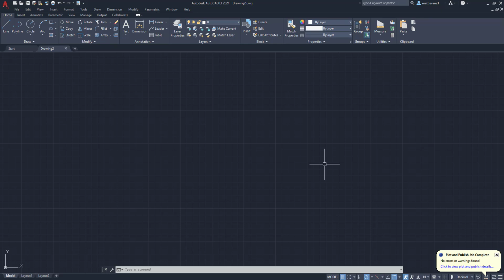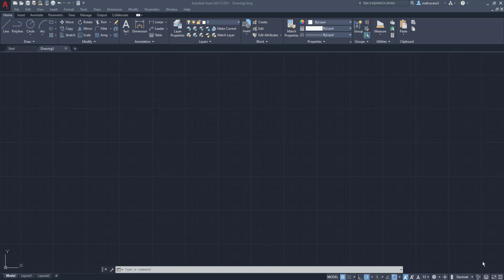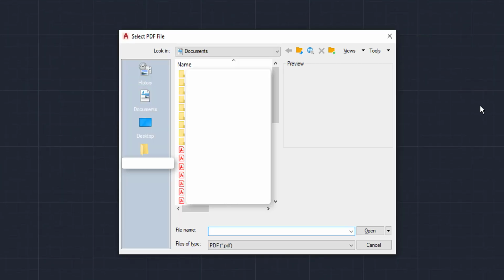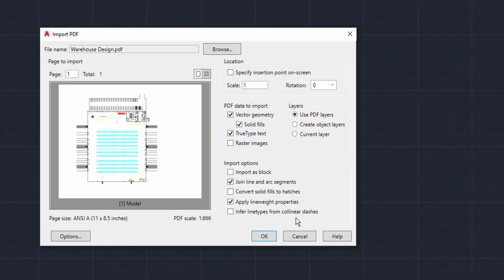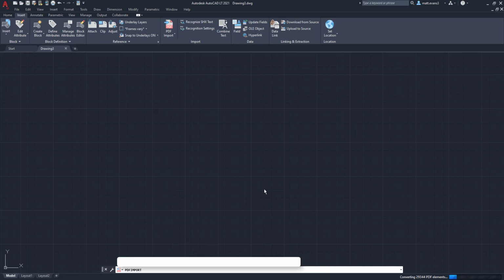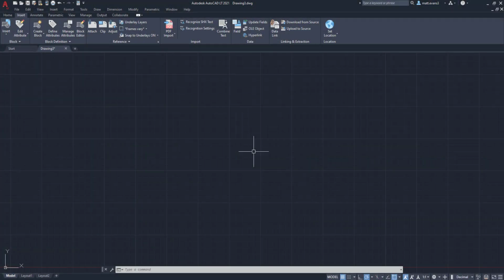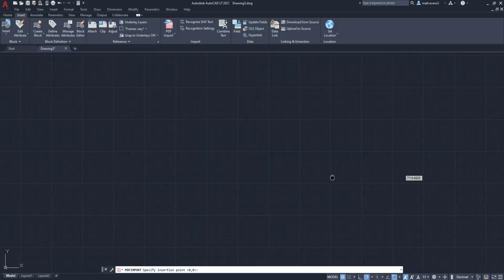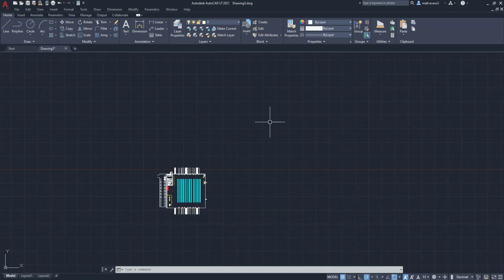Convert PDF to AutoCAD (DWG)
Hi All,

It's 2024 and In this AutoCAD tutorial we will learn how to convert PDF's back into a DWG file! Before we continue, it is important to note that you will only have options to convert a PDF for previous DWG files created in AutoCAD. That being said this is a relatively easy task to accomplish. With some basic guidance through this video, you will be able to accomplish this simple task.